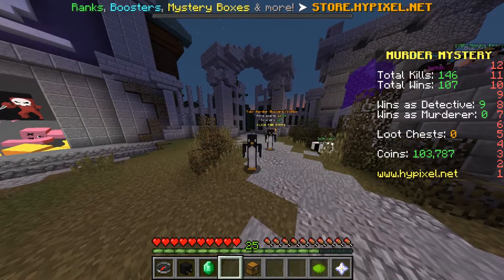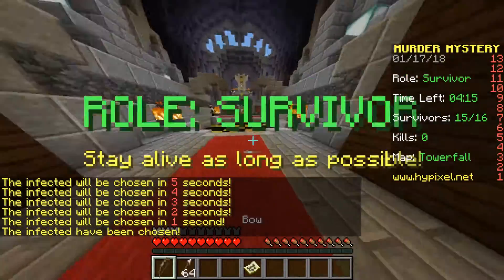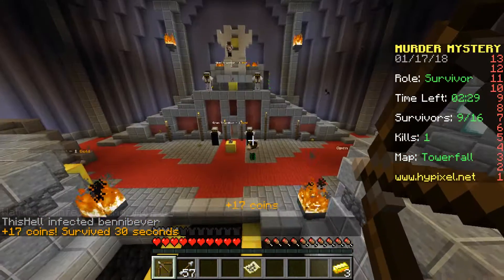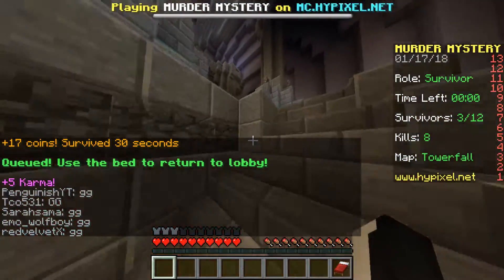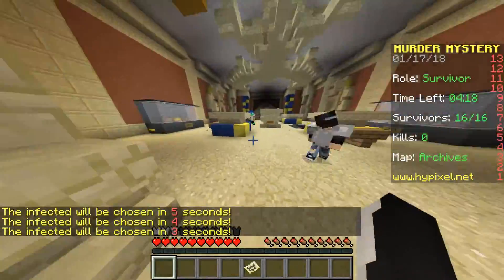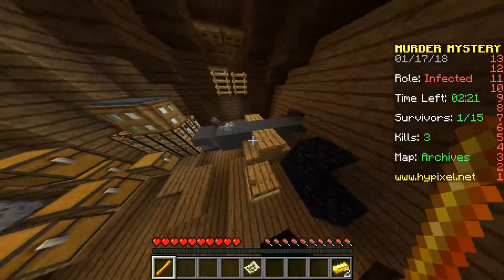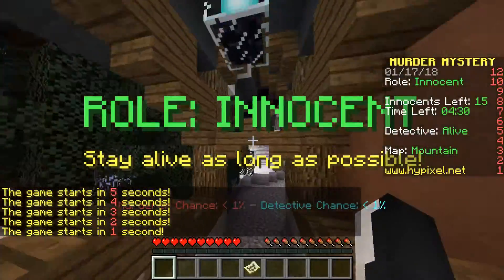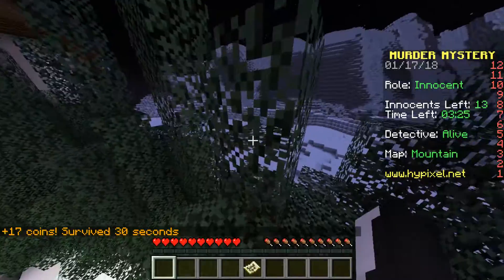THIS SPOT IS OVERPOWERED! // Murder Mystery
In this video I show you probably the most overpowered Murder Mystery spot in the newest map called "Mountain" (works perfectly in any mode) and how to get there. I think this is best for Infection mode (getting a lot of kills as a survivor) or Classic mode (hiding behind the house roof and walls).
Getting to this spot requires quite a long parkour, but there is only 1 hard jump in my opinion. But be careful that you dont escape the map which leads you to death.

LEAVE A LIKE FOR MORE OP SPOTS IN MURDER MYSTERY!

~~Penguinish